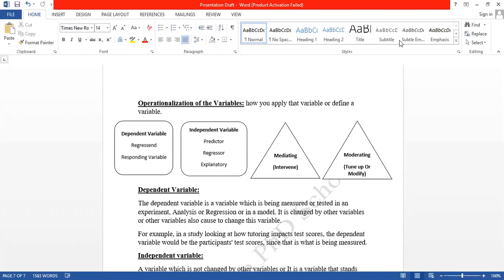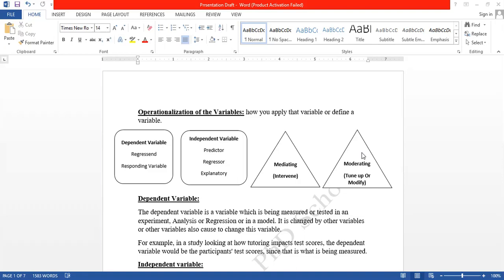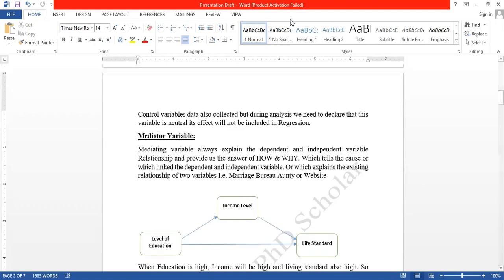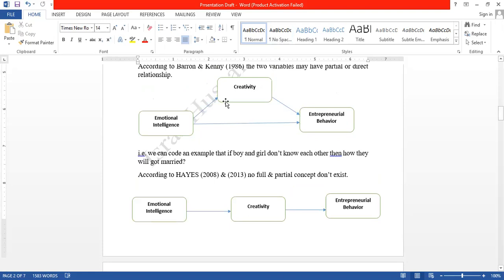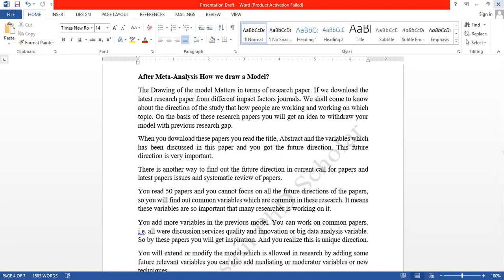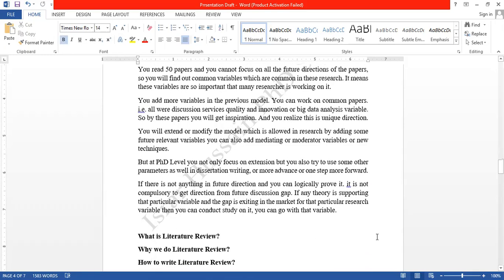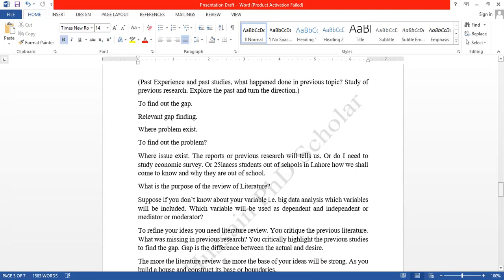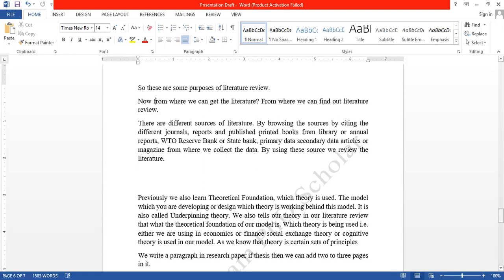Literature Review and Operationalization of the Variables (Dependent Independent Mediator/Moderator)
Research very basic things
link for written file